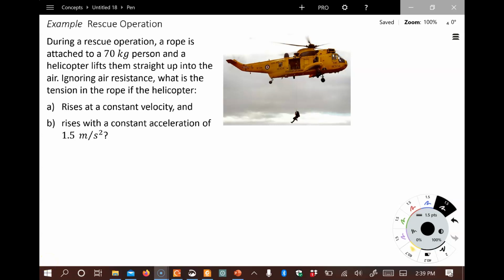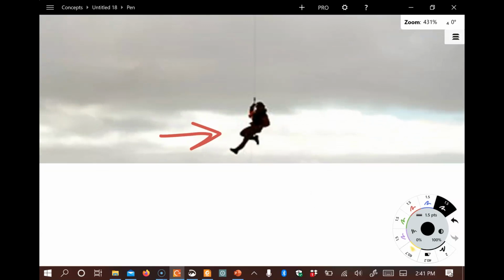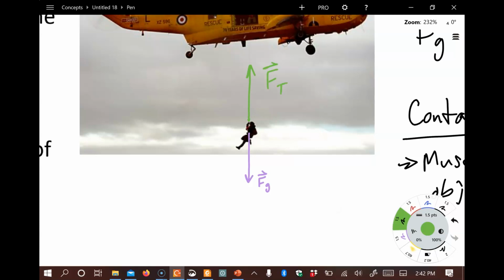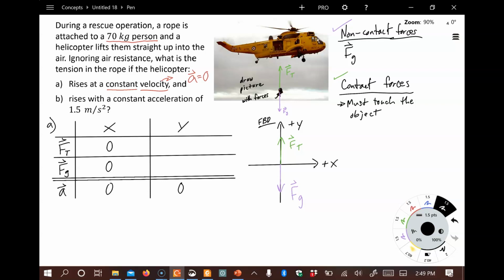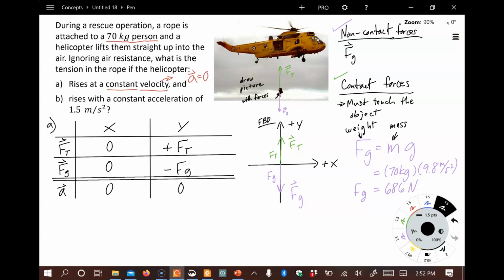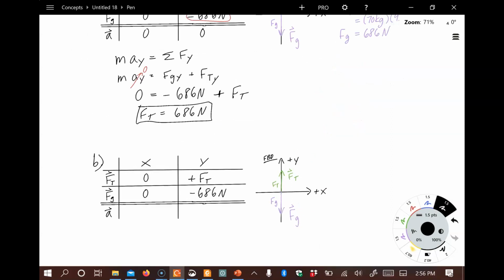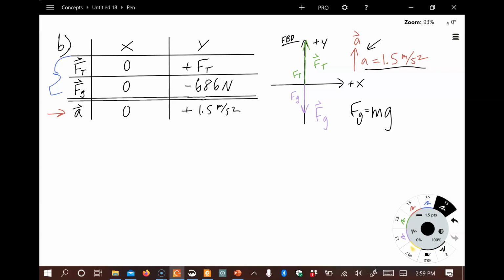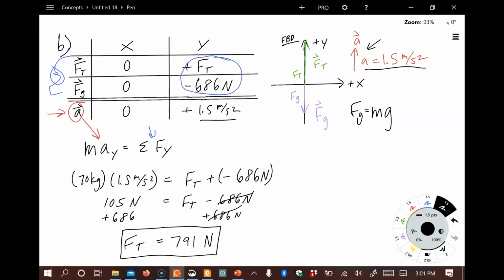Example Problem: Rescue Operation